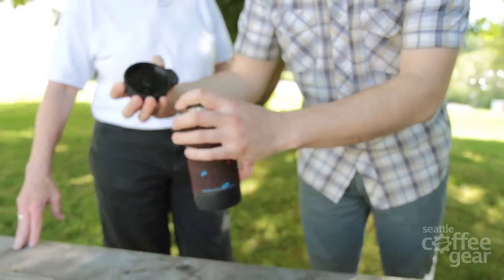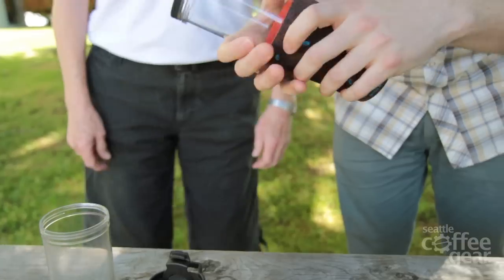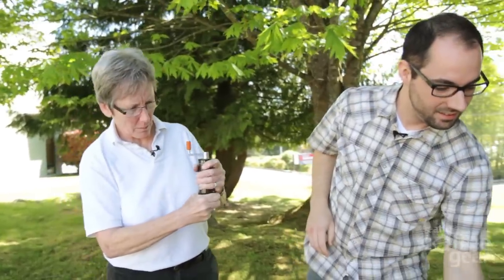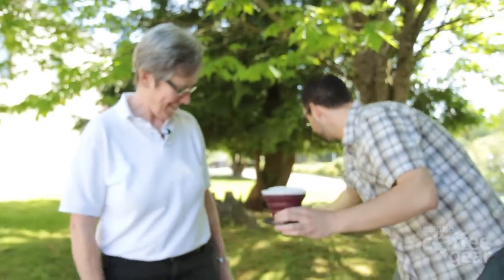Crew Review: GSI Outdoors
Who says you can't have a great cup while camping in the great outdoors? With our new GSI Outdoors products you'll be able to enjoy your coffee while packing light. Our suite of products includes GSI's Java Mill, Commuter Java Press, One Cup Stainless Mini Espresso, and their Collapsible Java Drip. These products are available just in time for summer!

For more information on GSI Outdoor Products please visit our